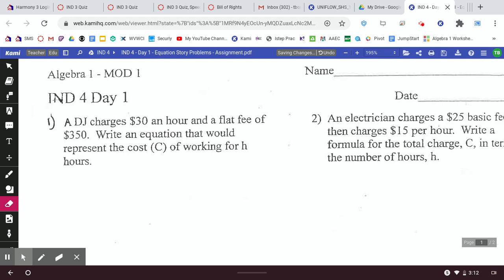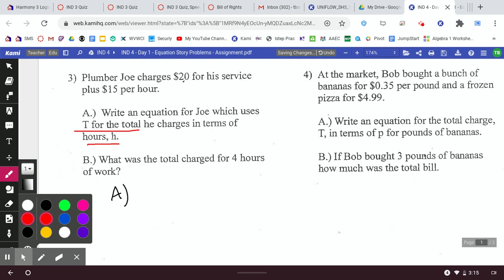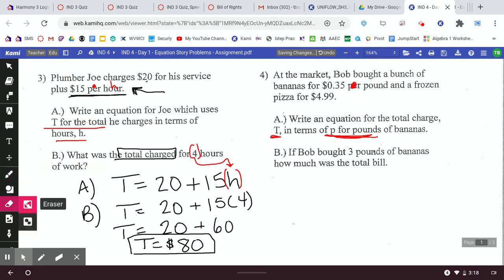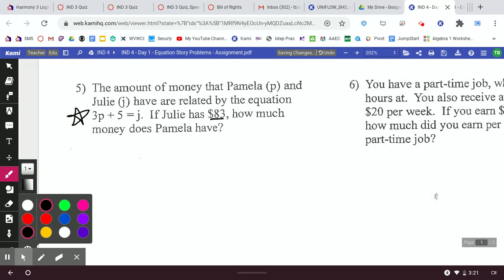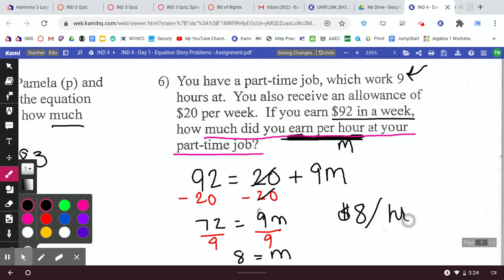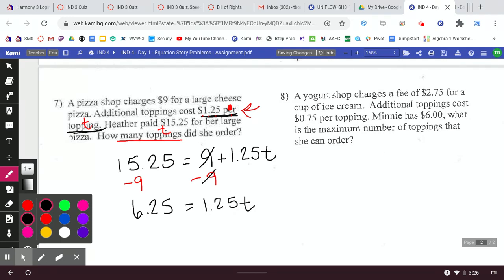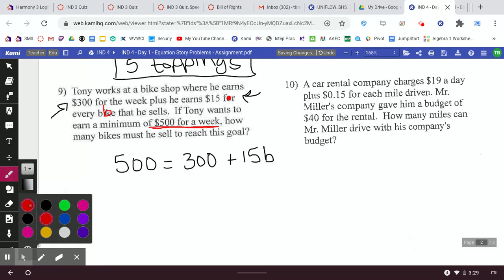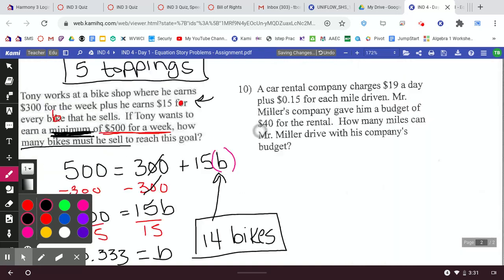IND 4 - Day 1 - Writing and Solving Equations - Word Problems